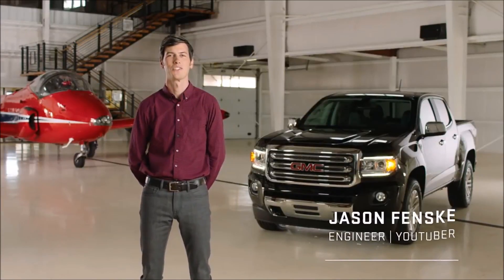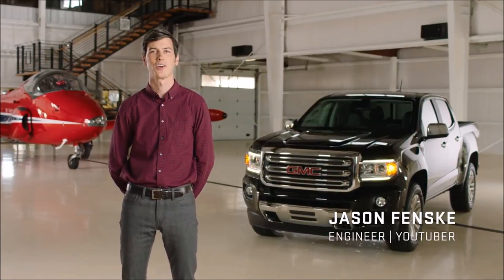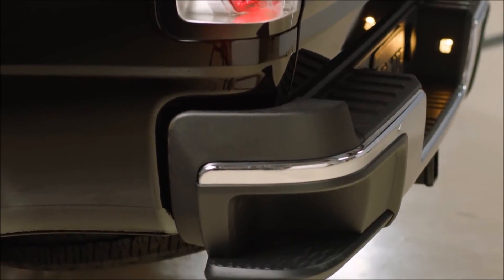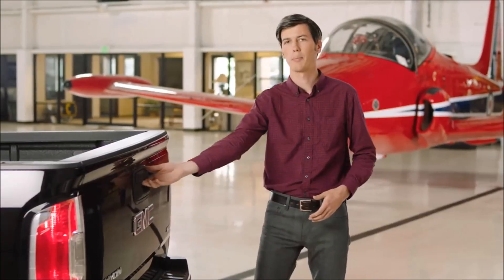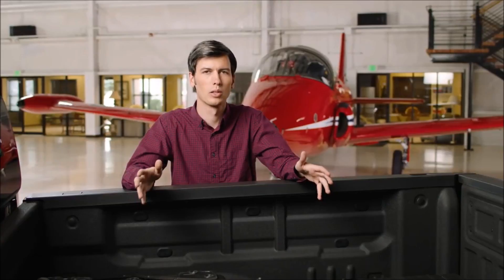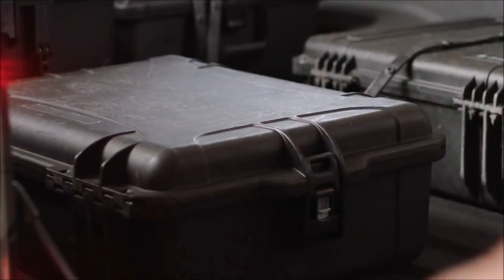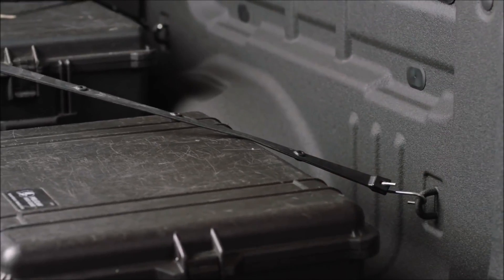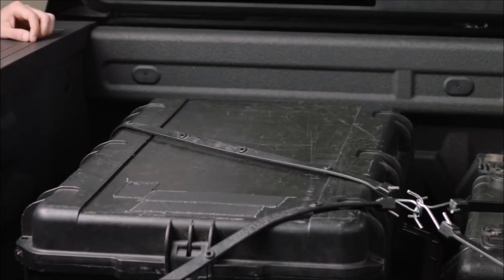2017 GMC Canyon SLT Woodstock, VA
Are you looking for the best Buick GMC dealership in the Woodstock, VA area?  Look no further than Shenandoah Buick GMC, located a short drive from Woodstock, VA.  Our staff is available to help get you in the car of your dreams.  Whether you are looking for a car, truck, or SUV, you will find your perfect vehicle at Shenandoah Buick GMC.  At Shenandoah Buick GMC, you will experience the best customer service, Buick GMC selection, and prices on a new vehicle.  For more information on the selection at Shenandoah Buick GMC, head over to our website or stop by the dealership, located near Woodstock, VA.